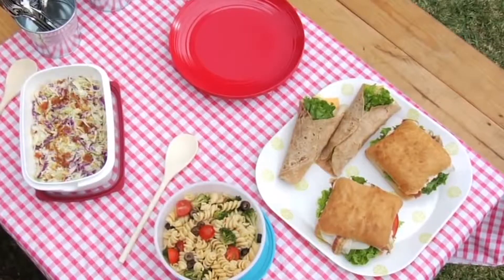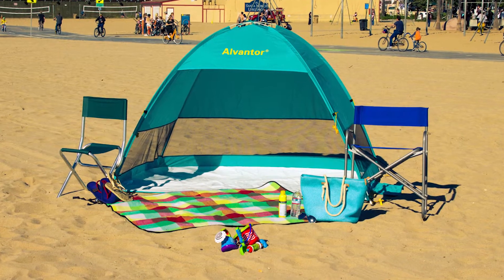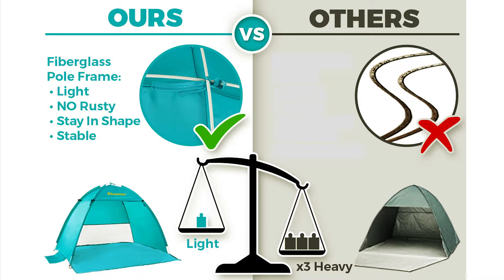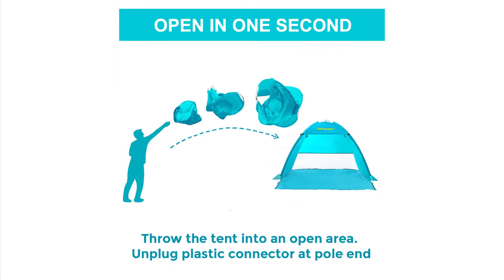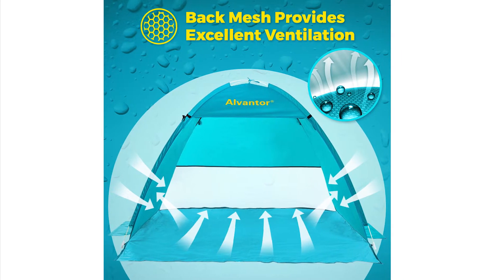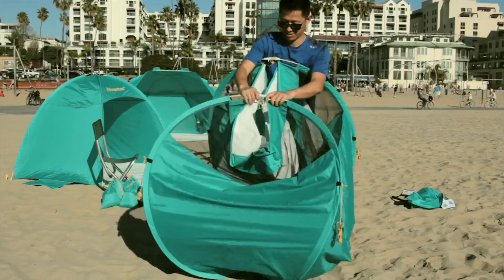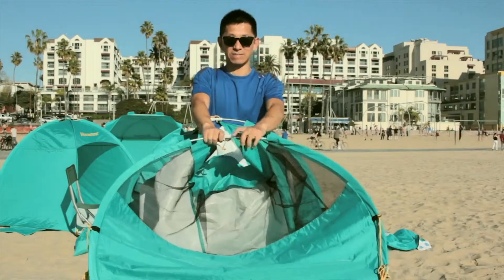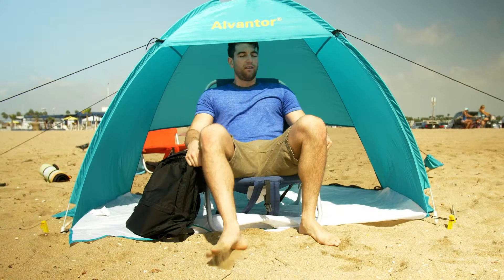Alvantor Beach Tent Super Beach Umbrella Outdoor Sun Shelter UPF 50+ 7014